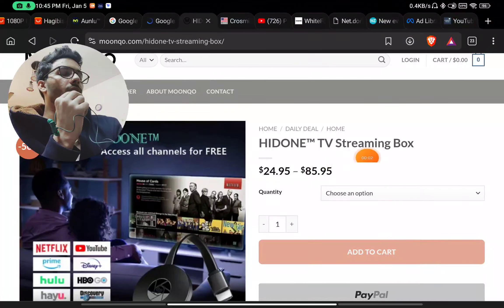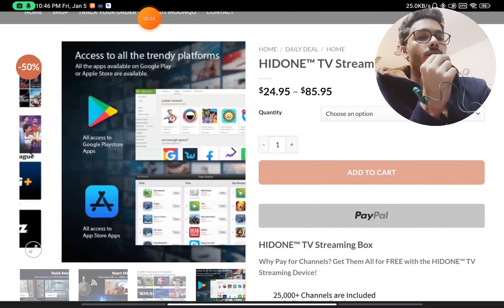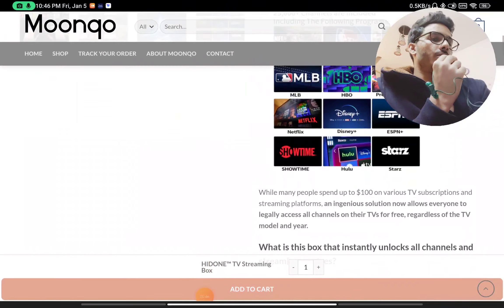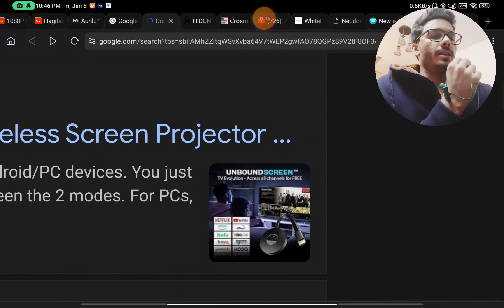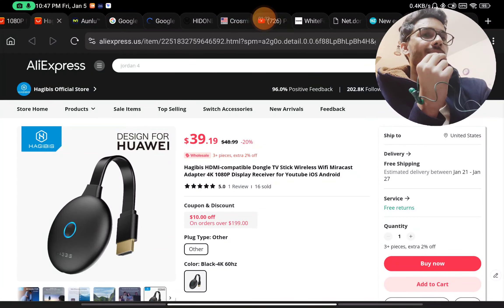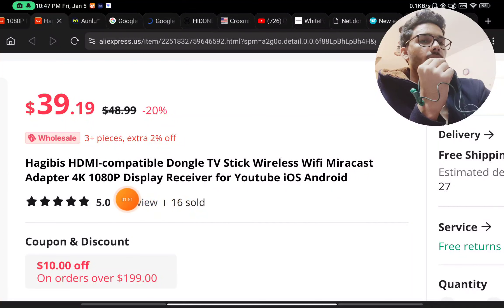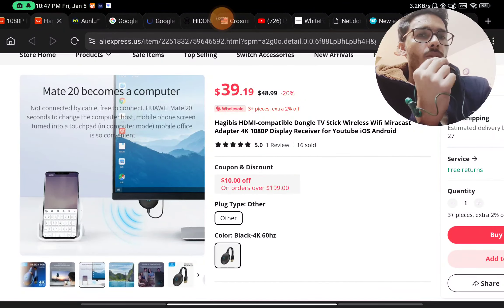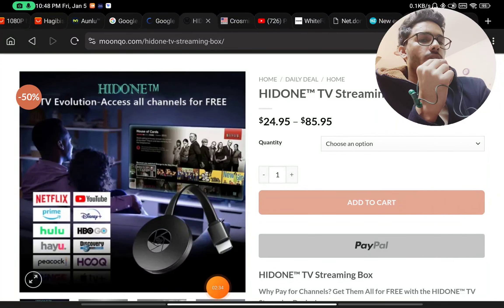Hidone TV Streaming Box Scam ( 2023 ) Hidone Reviews